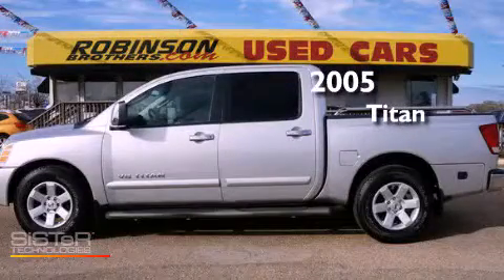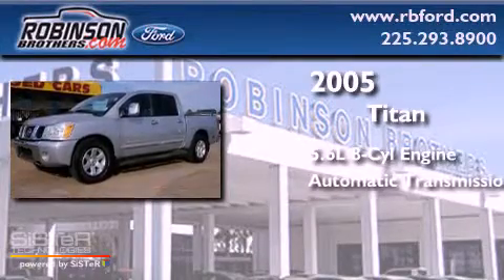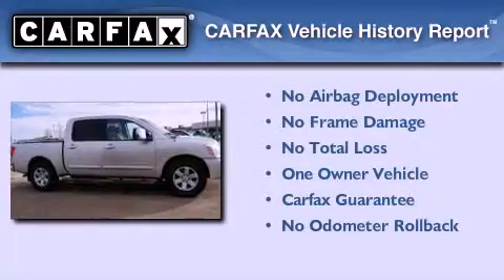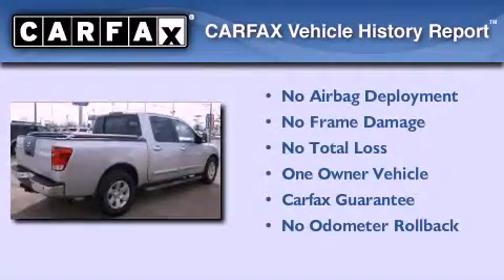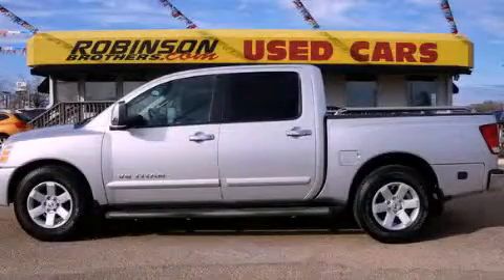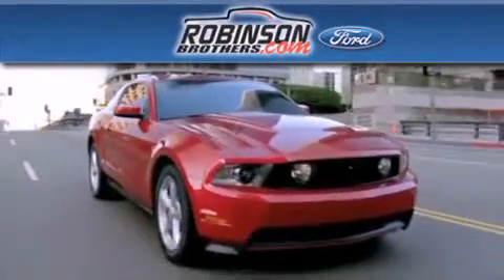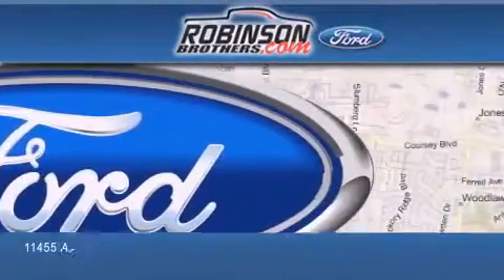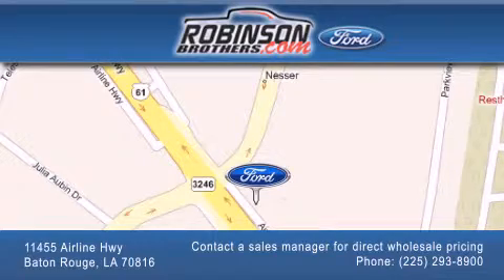2005 Titan Baton Rouge LA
Year : 2005
 Make :
 Model : Titan
 Engine : 5.6L V8
 Trans . : Automatic
 Exterior : Silver
 Miles : 108,110
 Interior : Black
 Stock : B282F1Z